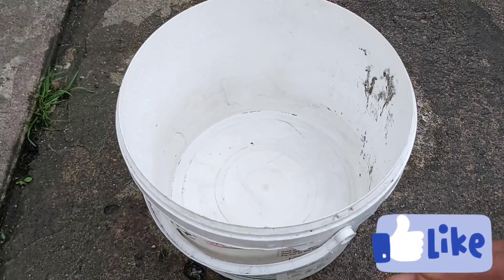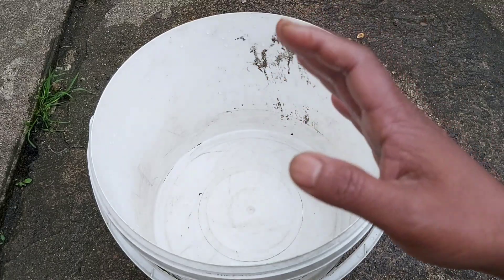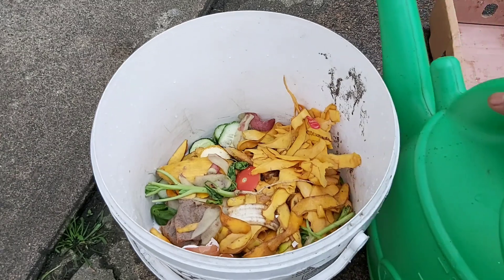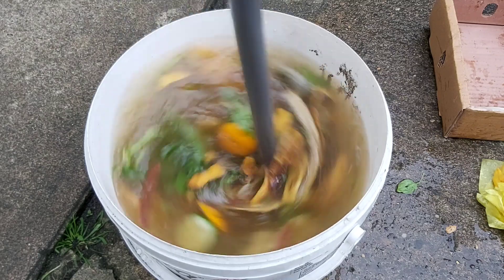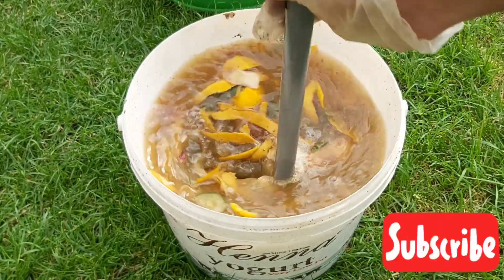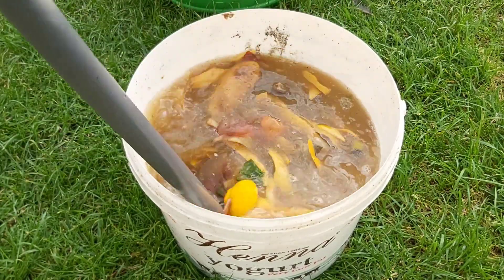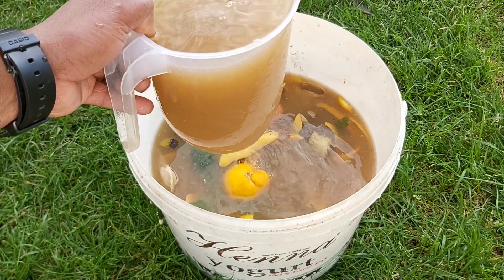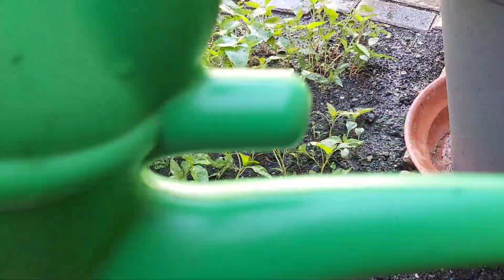How to create your own organic liquid fertilizer from kitchen waste |Shokher Bagan 2021|Part - Seven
কীভাবে রান্নাঘরের বর্জ্য থেকে নিজের জৈব তরল সার তৈরি করবেন |  শখের বাগান 2021 |  খণ্ড - সাত | How to create your own organic liquid fertilizer from kitchen waste | Shokher Bagan 2021 | Part - Seven
How to make best liquid fertilizer from kitchen waste / scrap

Welcome to my Bangladeshi vegetables garden, Shokher Bagan - Oxford, United Kingdom. Every year, I have been growing lots of Bangladeshi vegetables and plants both in my garden and home such as; shim-hyacinth beans, lubi-long yard beans, Bangla khodu (bottle gourds), Kerala (bitter gourds), cicingga (snake gourds), green chillies (khasa Moris), Naga peppers (Naga moris), brinjal  (eggplant), capsicum, coriander (doniya, herbs), lai (mustard green), lal shak (red spinach), dugi (amaranth), mooli, mula (radish), green spinach (palong shak), mukhi (taro, khochu mukhi), water spinach (kolmi shak), Malabar spinach (pui shak), jute spinach (pat shak), tomatoes, cucumber (shosha kira), uri seam, sweet pumpkin (misti kumra), Merrow, runner beans, French beans, hoilfa, okra (bindi deresh, lady fingers) aloe Vera plant, insulin plant, strawberries plant, potatoes (aloo), bushy beans, rhubarb, Apples, pears, rose plant, spring onions, garlic, and many more.

Assalamu Alaikum everyone! As you can see from my videos, I am passionate about gardening and vlogging. I’m a Bangladeshi UK gardener who gives advice in Sylheti Bangla. I post frequently to provide gardening tips, tricks, hacks and advice on how to improve your garden, I also post beautiful garden tours, especially during the summer as well as occasional Bangladeshi cooking recipes, YouTube tips and travel vlogs. Always keep an eye out! My tips are really useful and you never know what you may learn each time. Thank you all for your support.

I have provided links to my other videos below. Please make sure to check them out: